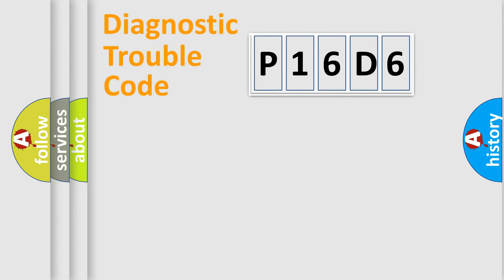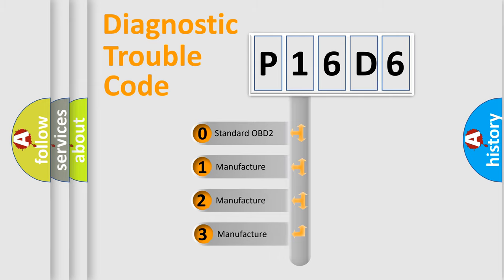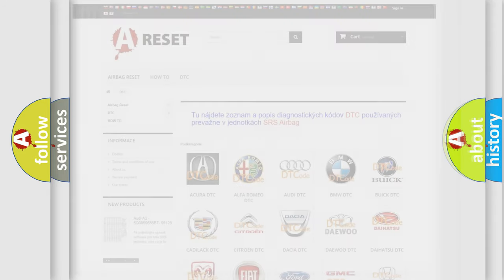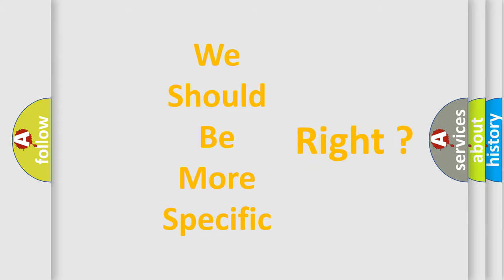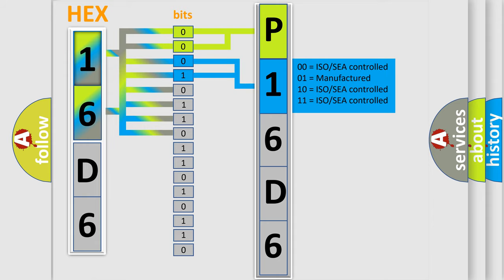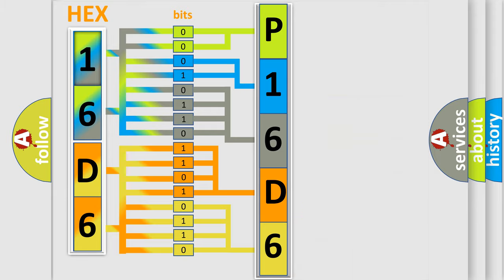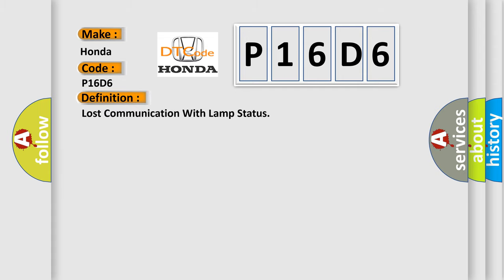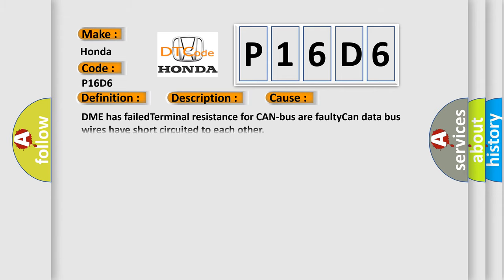DTC Honda P16D6 Short Explanation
Contents:
0:21 Basic DTC analysis according to OBD2 protocol standard.
1:48 Insight into programming
2:58 A diagnostically understandable description of the Diagnostic Trouble Code
3:05 Basic error definition

Make:
Honda
Code:
P16D6
Definition:
Lost Communication With Lamp Status
Description: